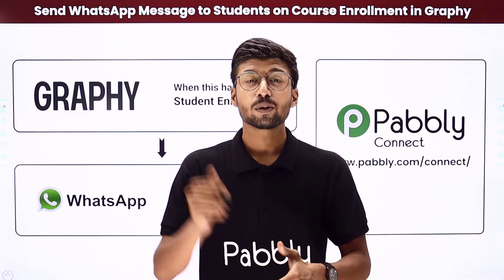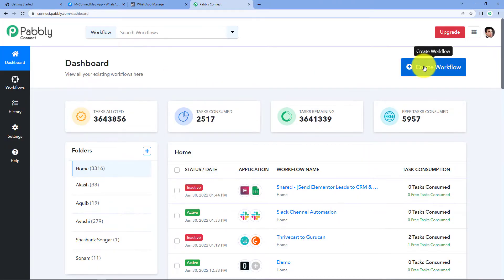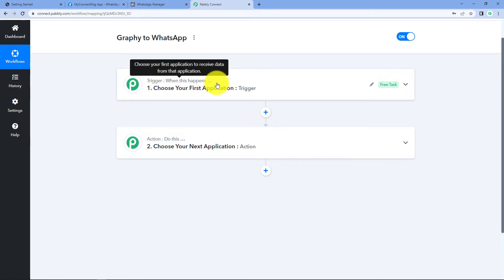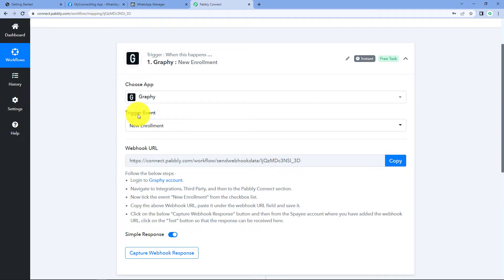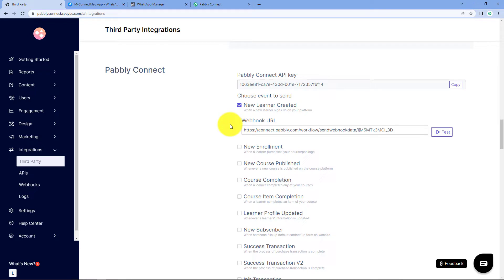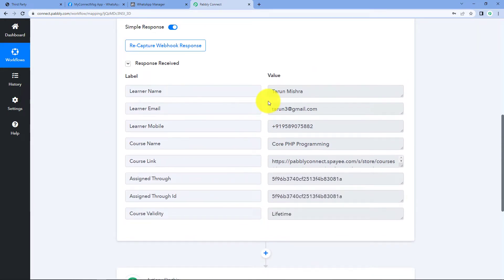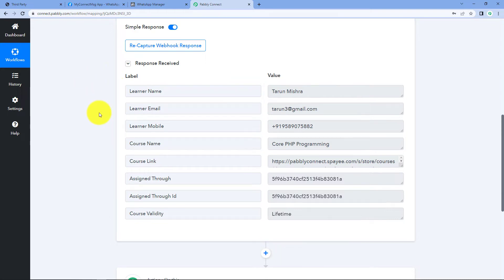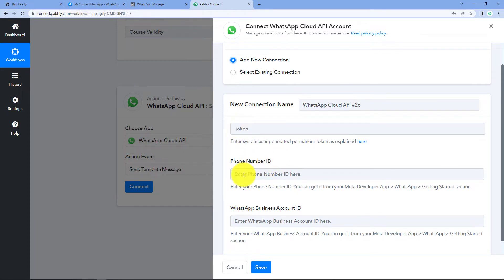Send WhatsApp Message to Students on Graphy Course Enrollment | Graphy WhatsApp Automation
In this video, you'll learn how to send WhatsApp messages to your students automatically when they enroll in your Graphy course. This is made possible with Pabbly Connect, which allows you to connect your Graphy account with your WhatsApp account. With this integration, you can send automated messages to your students without having to manually type them out each time.